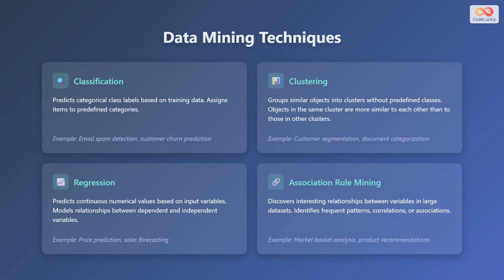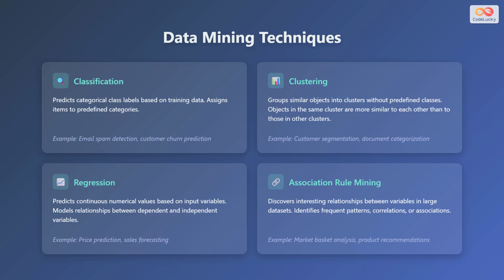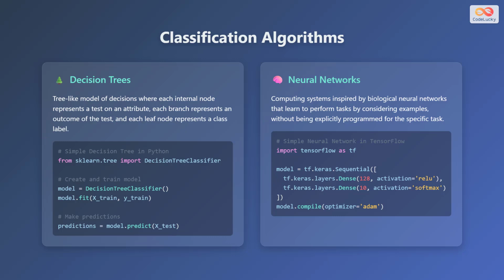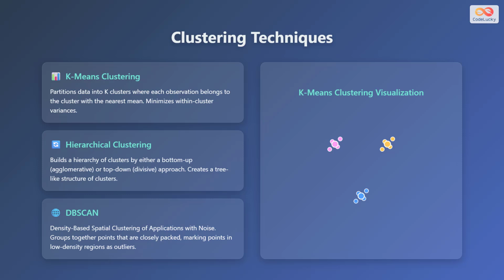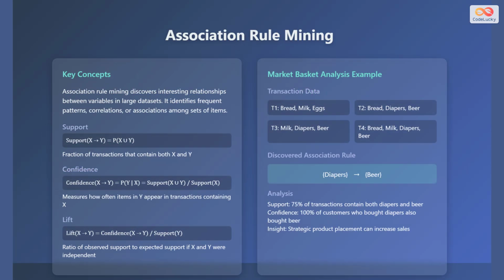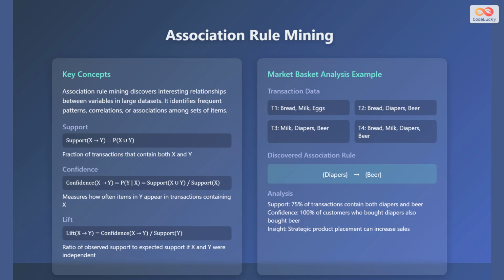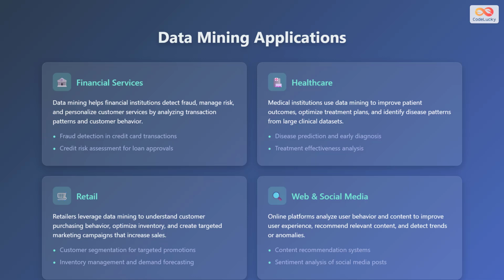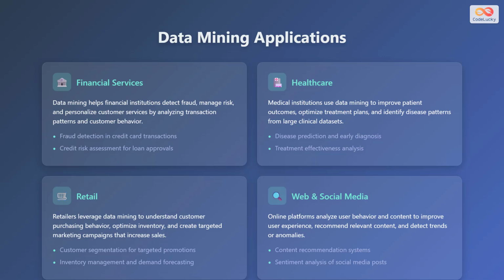Data Mining for Beginners: Uncover Hidden Insights!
Unlock the power of data mining with this beginner-friendly guide! 🚀 We'll explore the fundamentals of data mining, from basic concepts to real-world applications.

Dive into essential techniques like classification, clustering, regression, and association rule mining. Learn how algorithms like decision trees and neural networks can reveal valuable patterns hidden within large datasets. Discover how businesses use data mining for fraud detection, customer segmentation, and personalized marketing. 🎯

Understand the challenges and future trends shaping the field, including privacy concerns, big data scalability, and the integration of AI. Gain insights into ethical considerations and the importance of explainable data mining.

Whether you're a student, business professional, or simply curious about data, this video provides a clear and concise introduction to data mining. Get ready to extract knowledge and make data-driven decisions! 💡

Chapters:
00:00 - Data Mining Basics
00:14 - What is Data Mining?
00:48 - Data Mining Techniques
01:57 - Classification Algorithms
02:58 - Clustering Techniques
03:41 - Association Rule Mining
04:58 - Data Mining Applications
06:14 - Challenges and Future Trends
07:37 - Outro